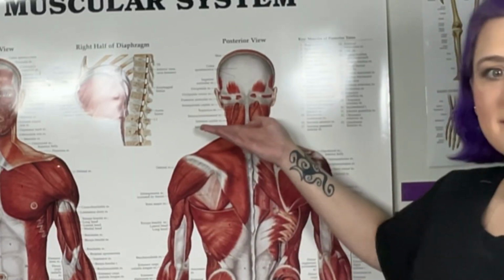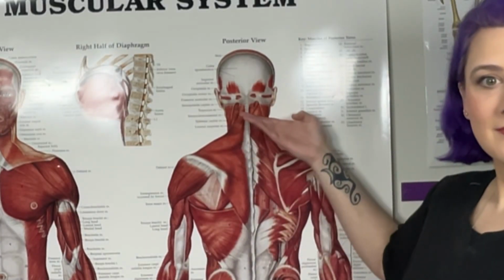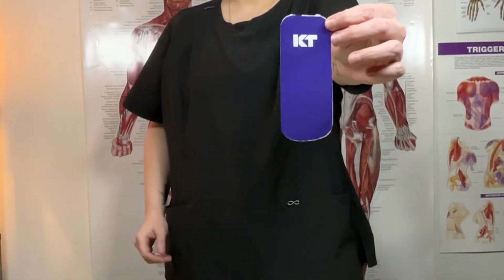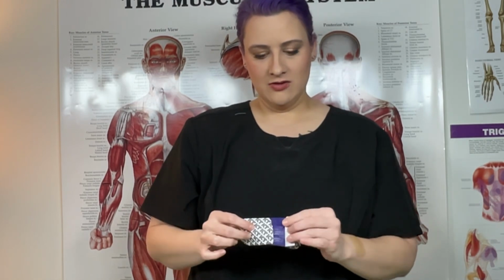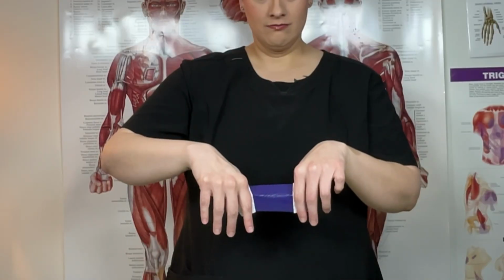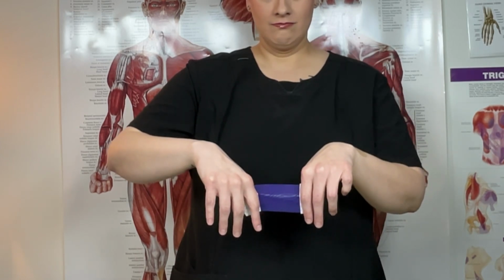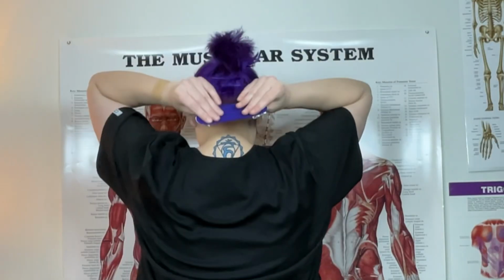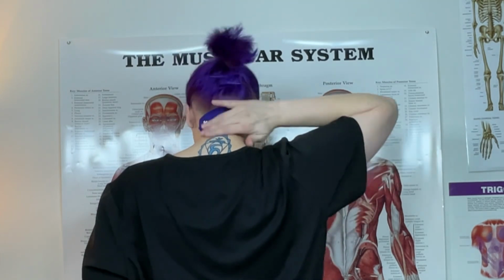Easy KT Tape for Headache Pain!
Join Estelle as she walks you through how to use KT Tape to ease your headache pain! Empower your healing today!